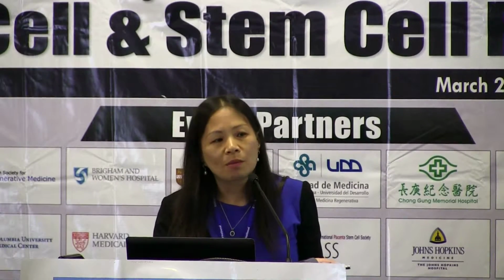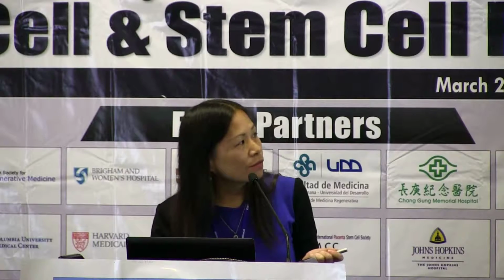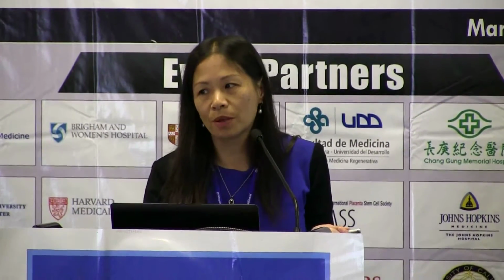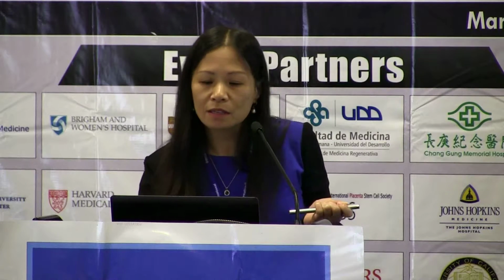Xianmin Zeng | California | Stem Cell Research 2015 | Conference Series LLC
5th World Congress on Cell & Stem Cell Research
March 23-25, 2015 Chicago, Illinois, USA

Title: Pluripotent stem cell-based therapy for Parkinson’s disease